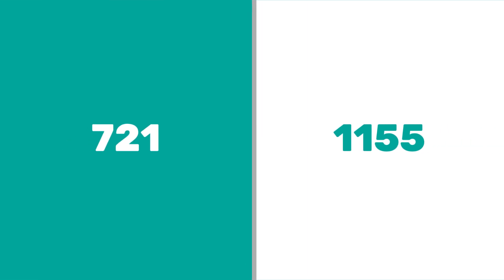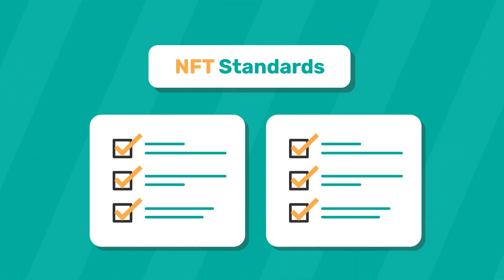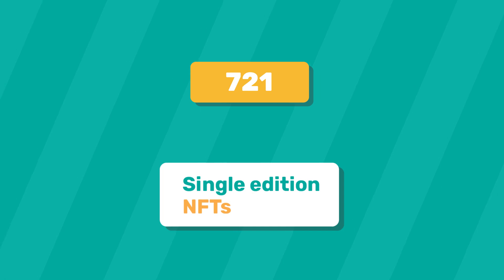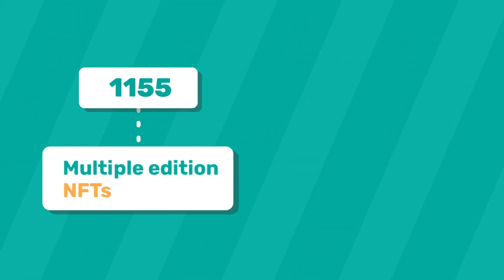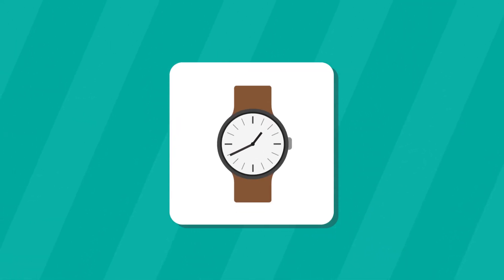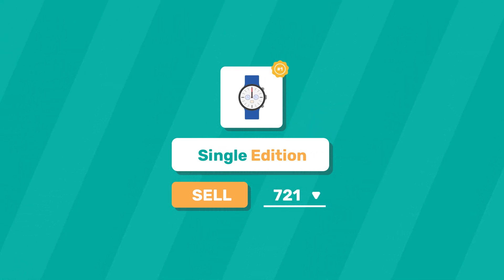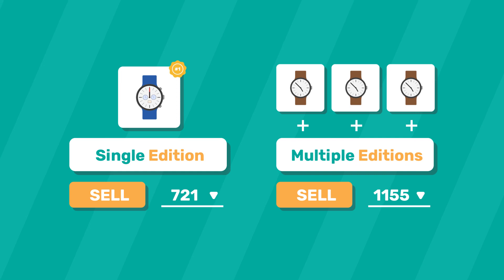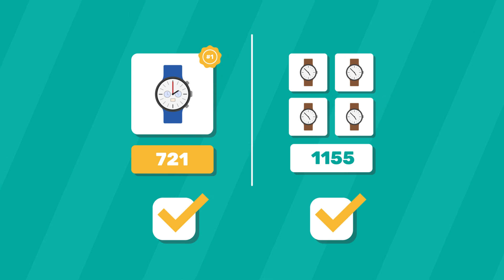NFT Standards - 721 vs 1155 Explained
Hi there! Are you wondering what the distinctions between 721 and 1155 NFT standards are?
If so, then you have come to the right place as we illustrate these differences in this easily approachable video explanation.